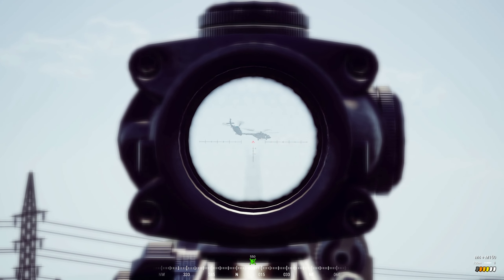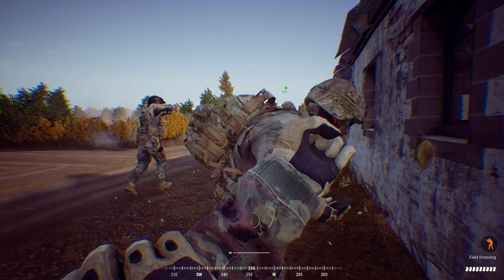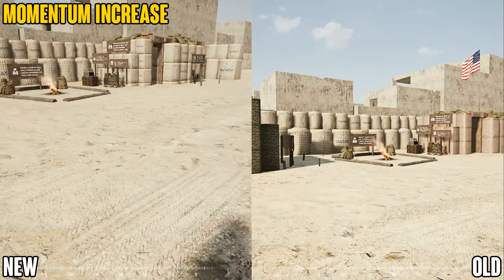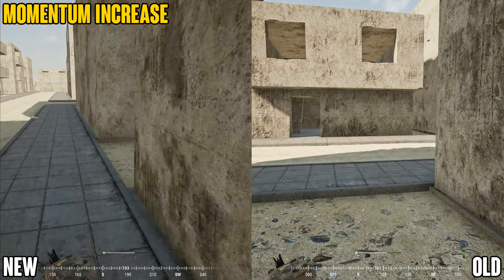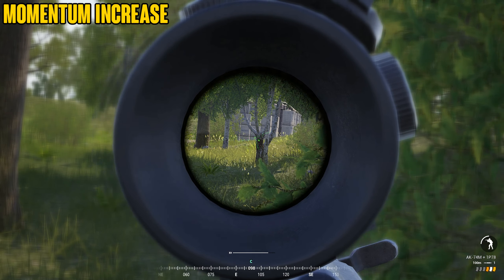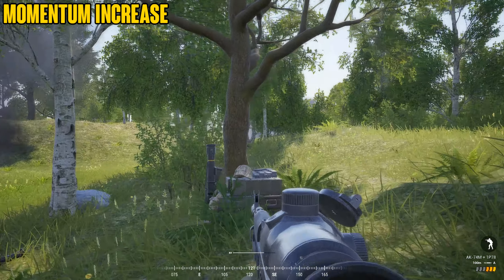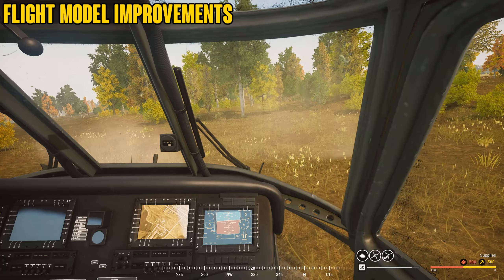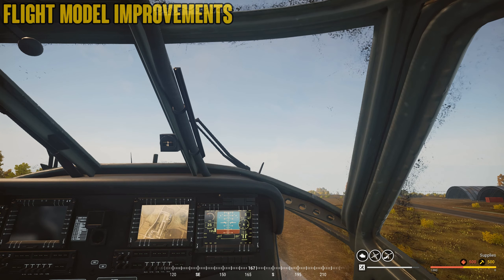Momentum increase? Flight model tweaks? ➤ SQUAD v16 Extra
Interesting changes have been added to the v16 test build.

Squad is an online multiplayer first-person shooter that aims to capture combat realism through communication and teamplay. Squad is also the spiritual successor of the Project Reality mod for BattleField 2 & yes, quite a few of the devs for Squad, are devs from PR !

≥≥≥≥≥≥≥≥≥≥≥≥≥≥≥≥≥≥≥≥≥≥≥≥≥≥≥≥≥≥MUSIC≤≤≤≤≤≤≤≤≤≤≤≤≤≤≤≤≤≤≤≤≤≤≤≤≤≤≤≤≤≤≤≤

➤ Day 3
➤ Community
➤ Squad Main Theme (Bonus Track)